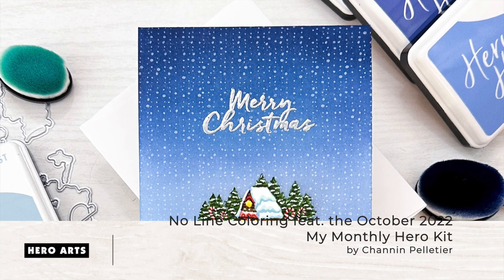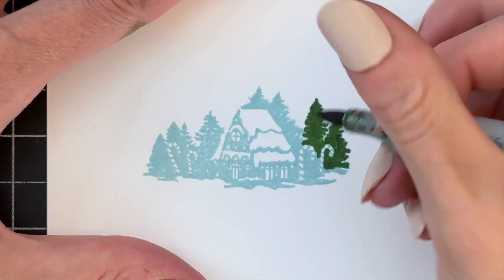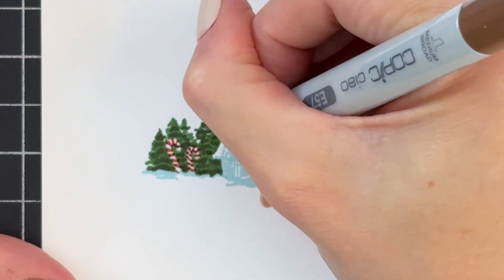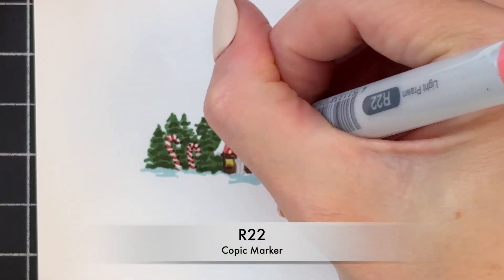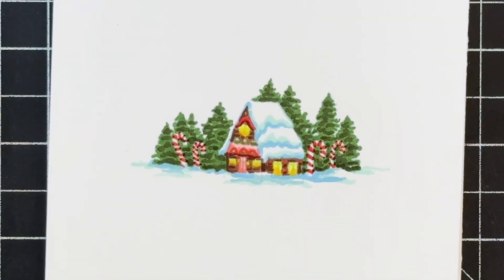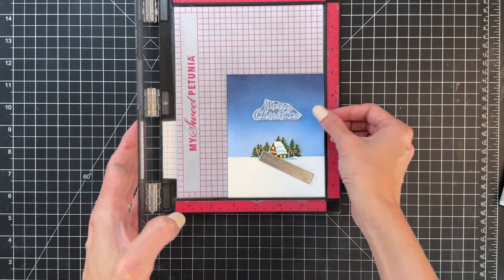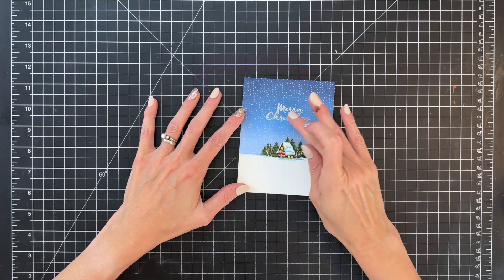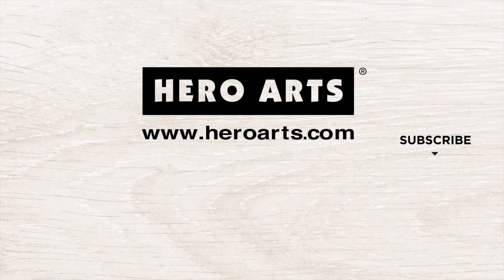No Line Coloring with Solid Stamps Featuring the October 2022 My Monthly Hero Kit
Channin creates a Christmas card with the October My Monthly Hero Kit. Watch to see how she no-line colors her solid stamped images to build this enchanting winter scene! Visit the Hero Arts blog for more details and project ideas